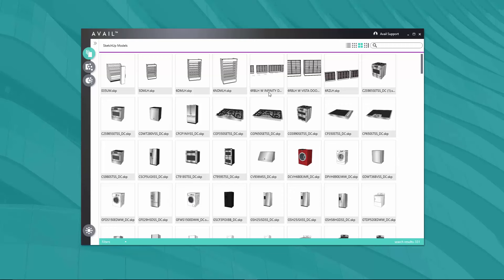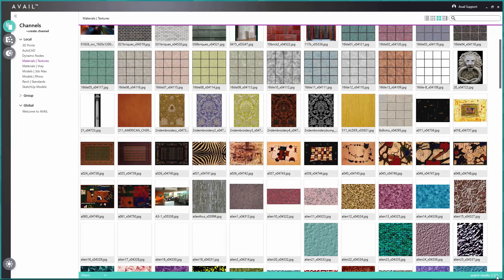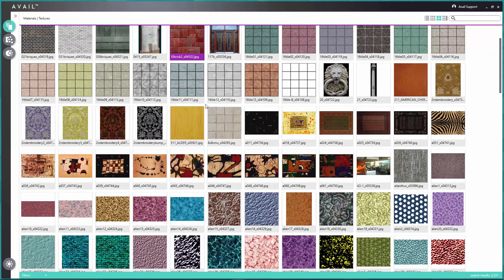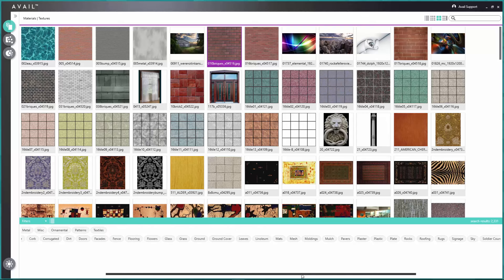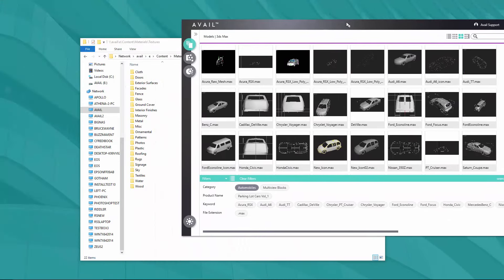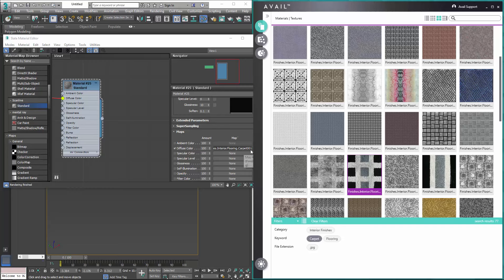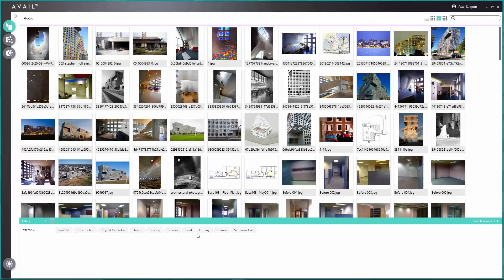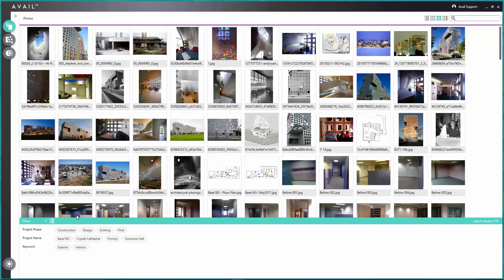AVAIL for Visualization Assets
Using AVAIL to manage visualization assets on your company network.